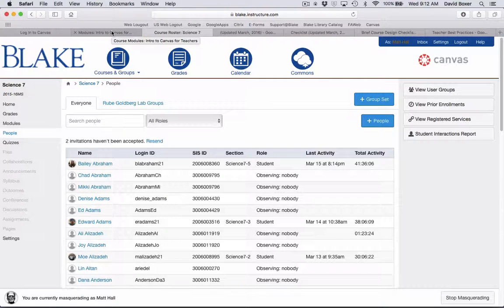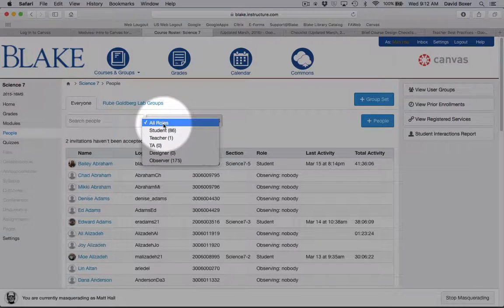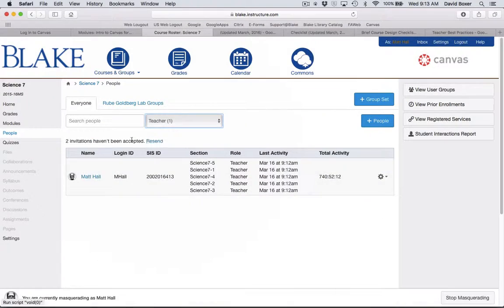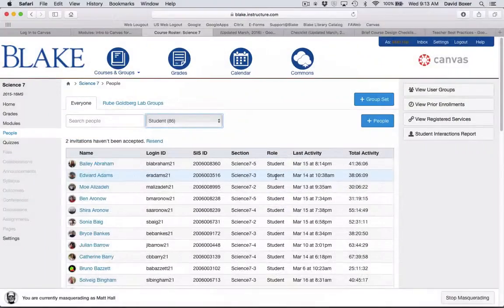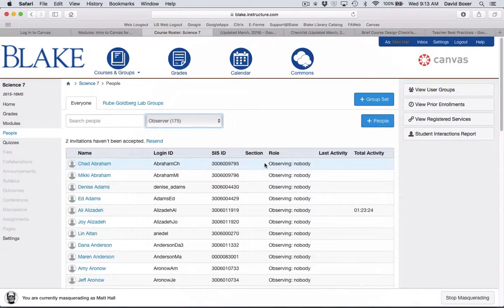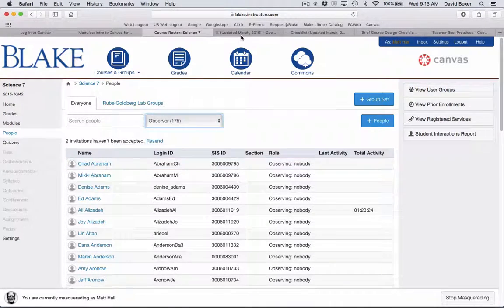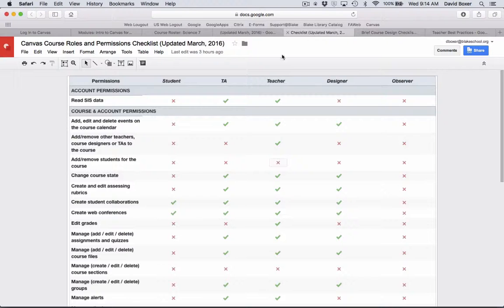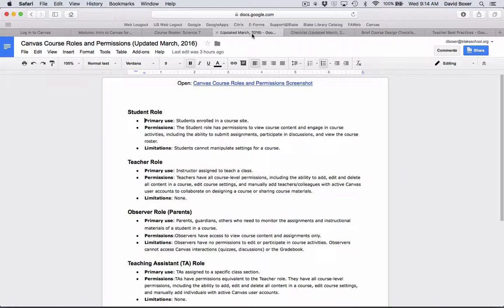Course Roles & Permissions in Canvas Students, Teachers, and Observers Parents